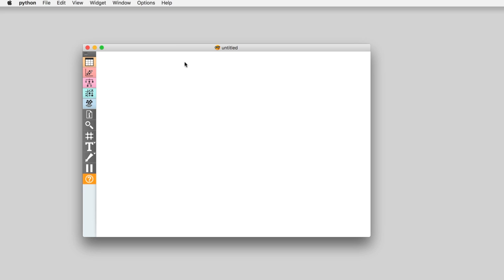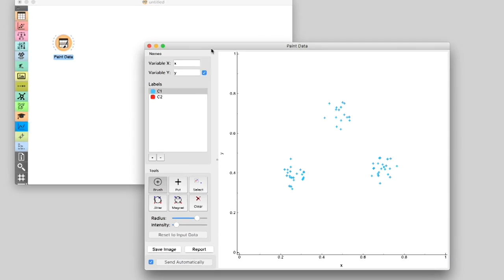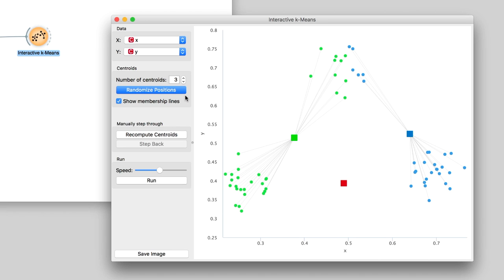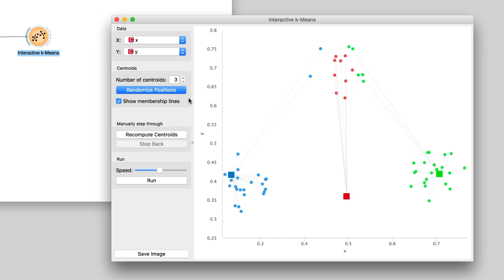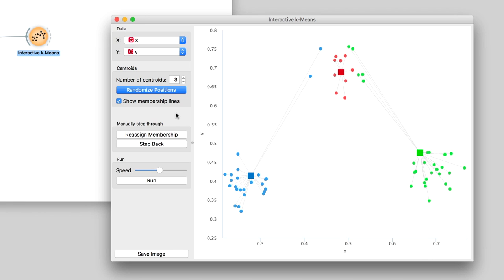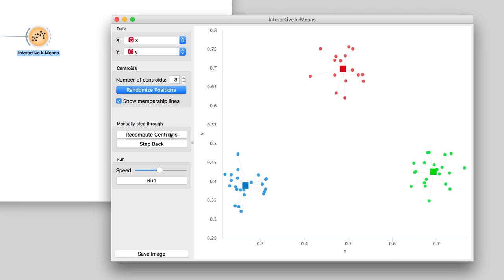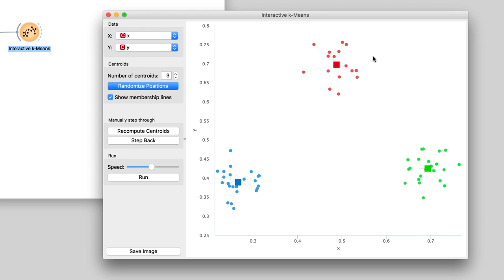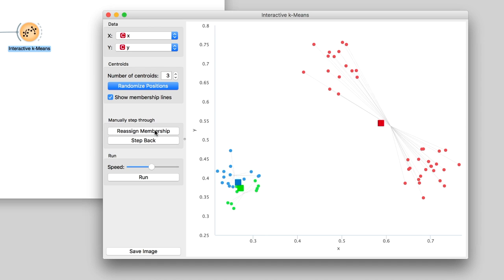Getting Started with Orange 12: k-Means Explained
Interactive explanation of k-means algorithm and how the algorithm can potentially fail.